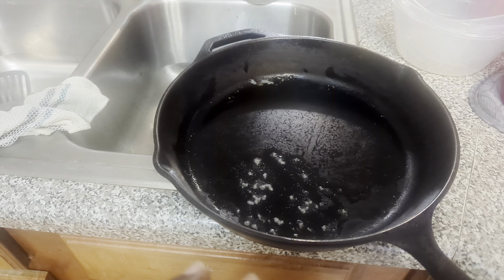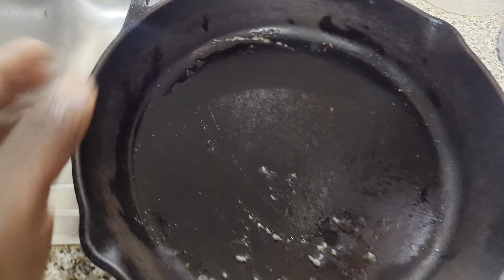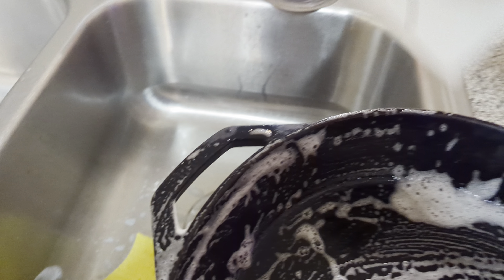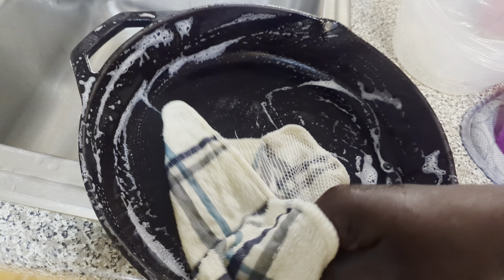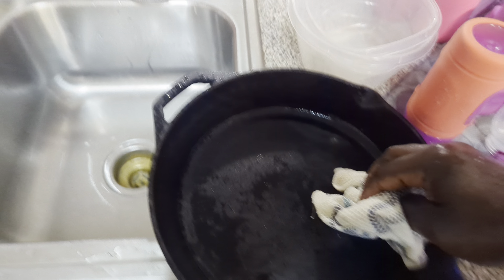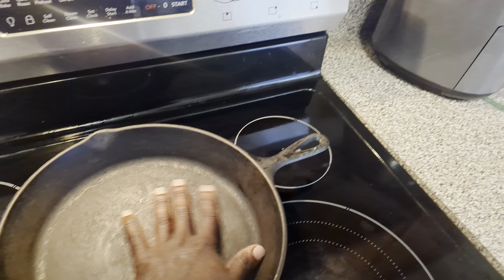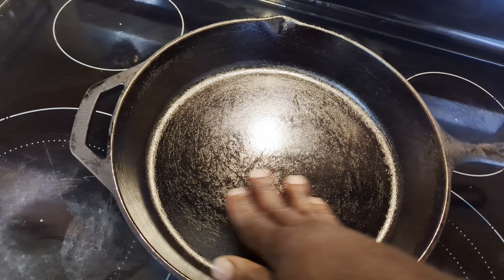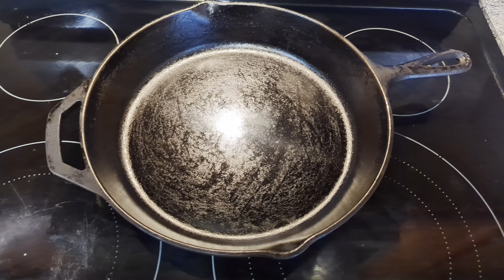How to clean a cast iron skillet